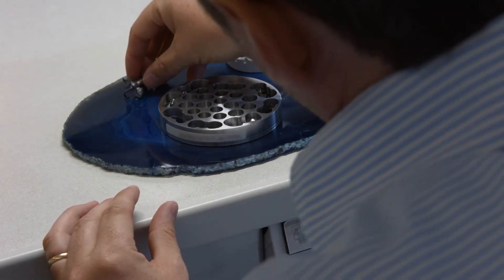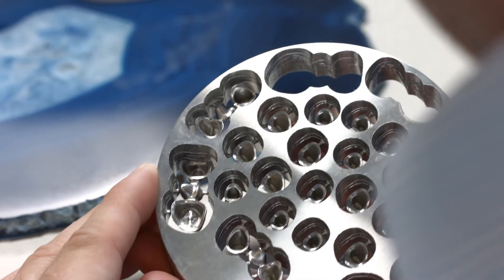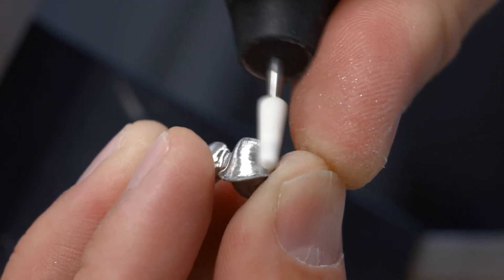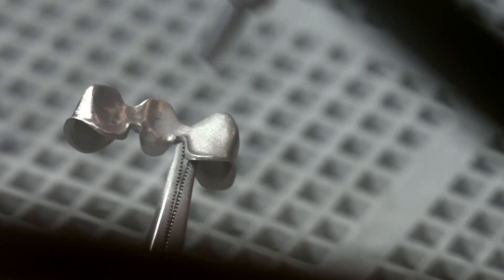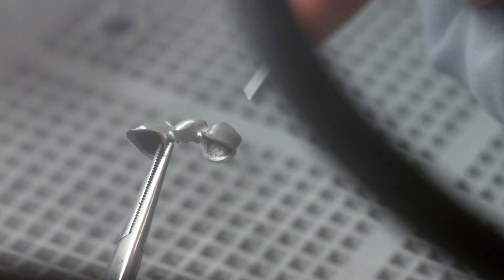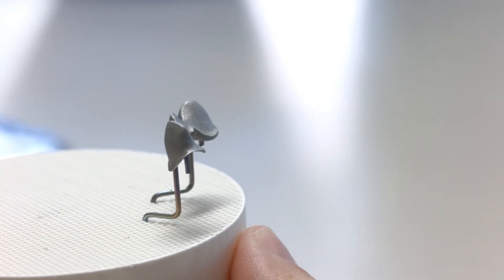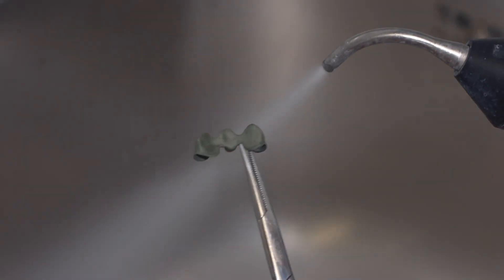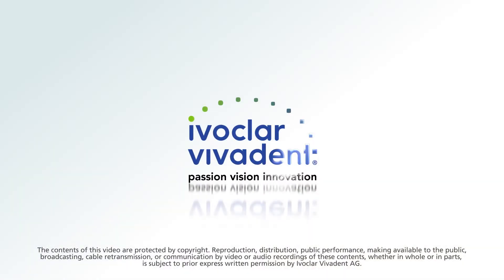Standard layering technique IPS Style – Part 2/5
Part 2: Preparing the framework for the veneering process.

This video tutorial shows you how a bridge framework is veneered with the IPS Style metal-ceramic material using the standard layering technique. Part 2 describes the most important steps in the preparation of the metal framework for the veneering process.

IPS Style is the first patented metal-ceramic material containing oxyapatite crystals. It is highly efficient and easy to use in the dental lab and it produces esthetic, lifelike results.